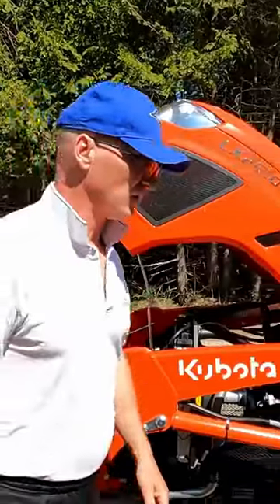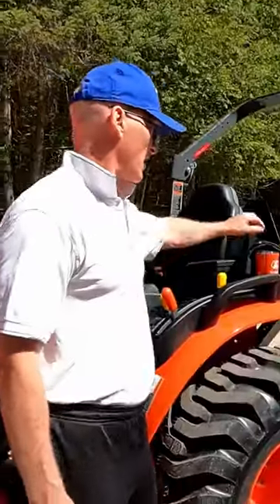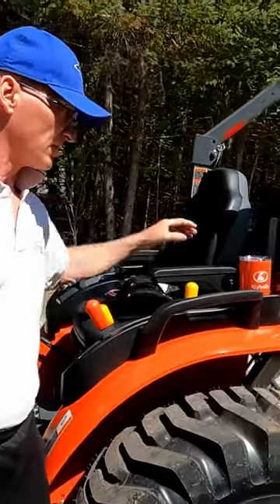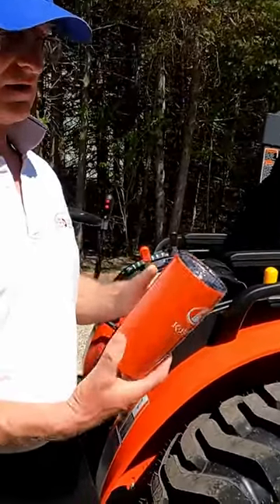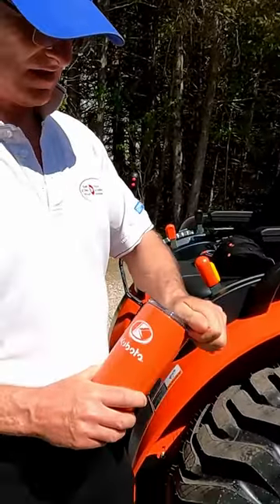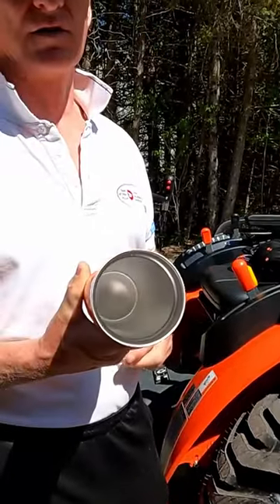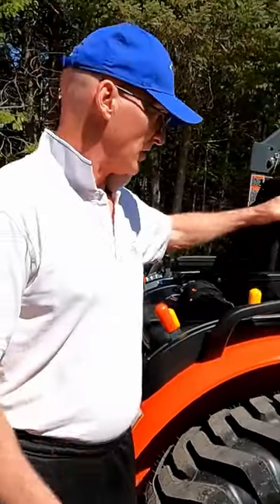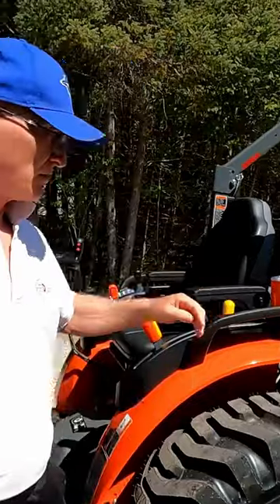New Kubota Mug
Free mug when I bought my Kubota LX2610

Spending time outdoors doing projects with various machines and tools - anything from cutting trees, firewood, clearing brush, milling wood, plowing snow, reviewing, repairing & fabricating equipment.  Doing landscaping and maintenance on my forested property using my Kubota tractor.

And its not all work!!  Gotta take time to play - after turning my pond into a skating rink, and a whole bunch more of outdoor activities.